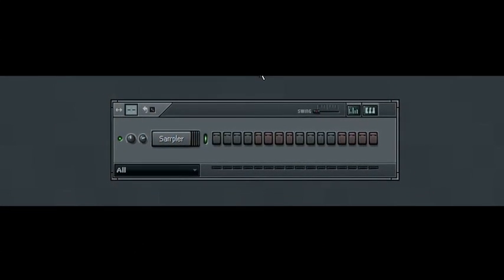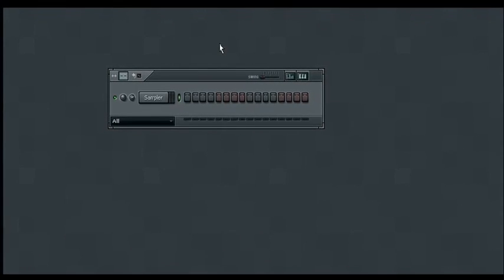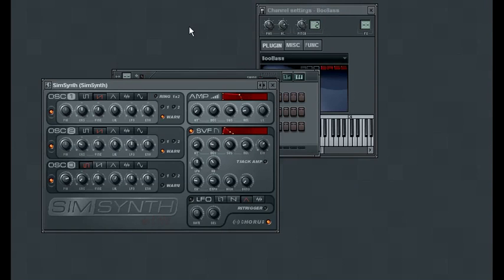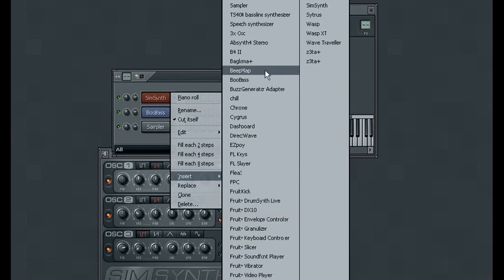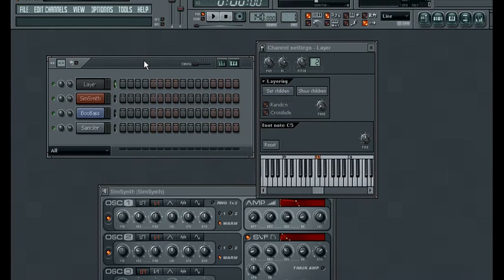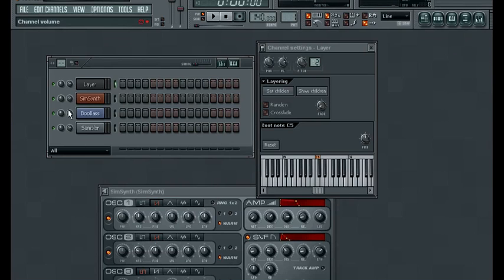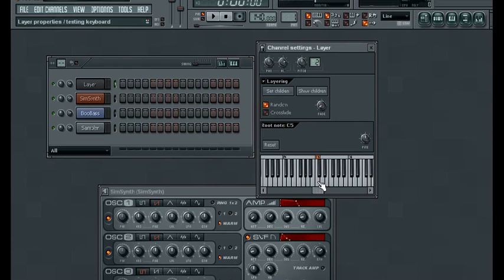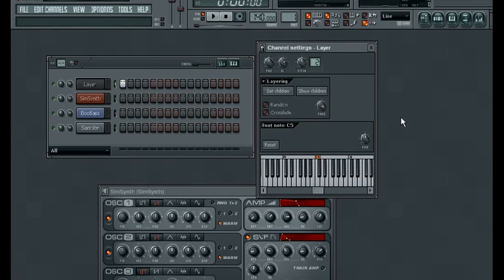02 Theory#06 Layering Instruments